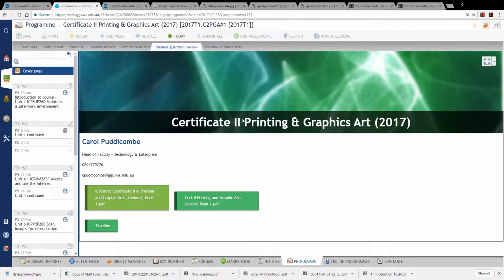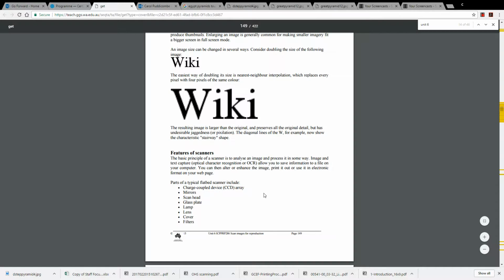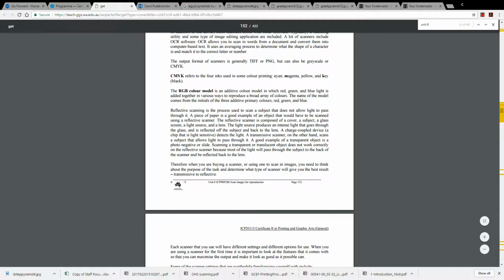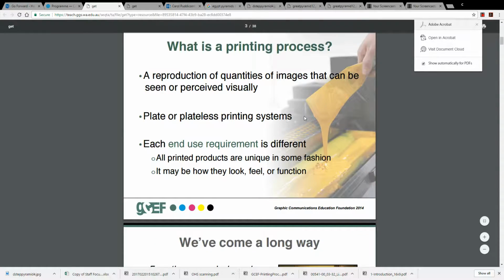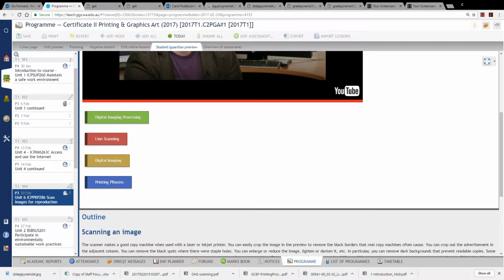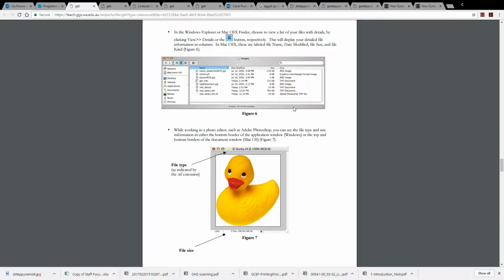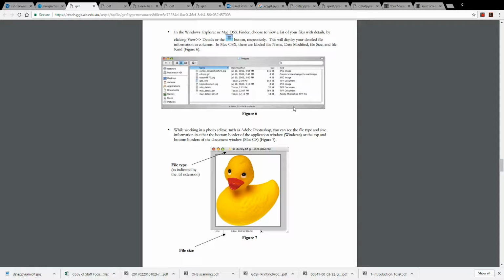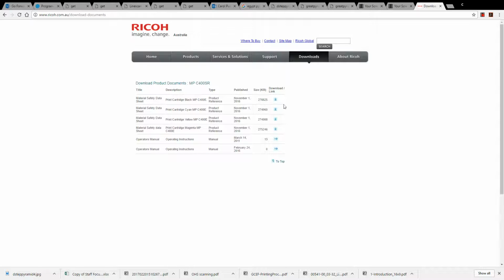Feb 21, 2017 10:09 AM